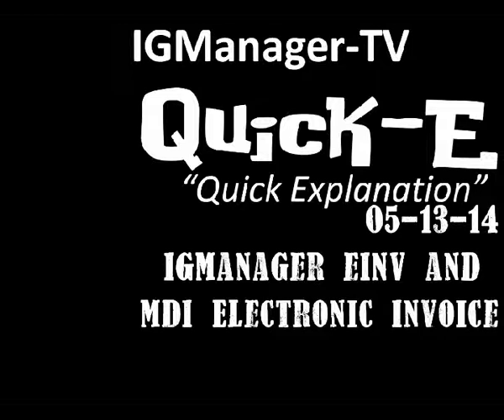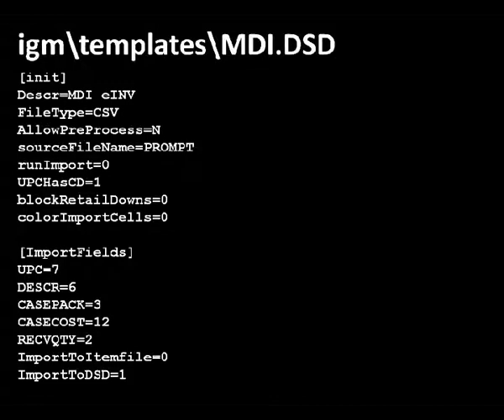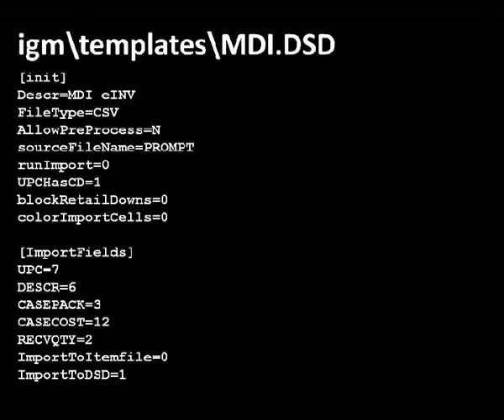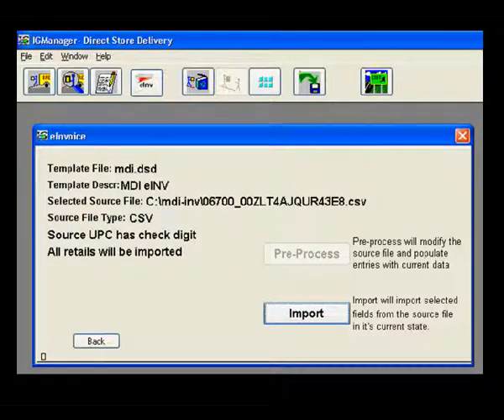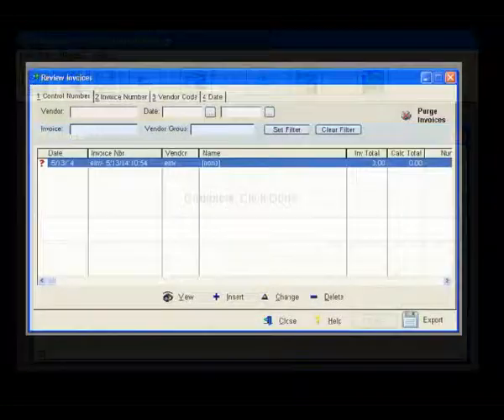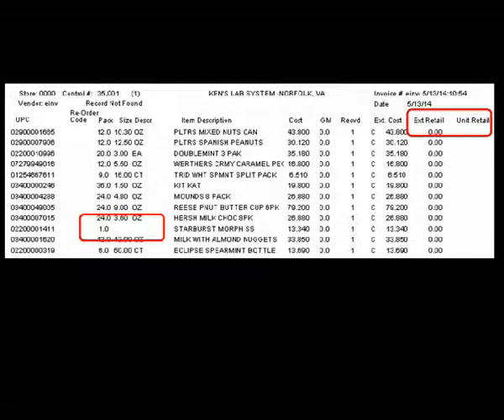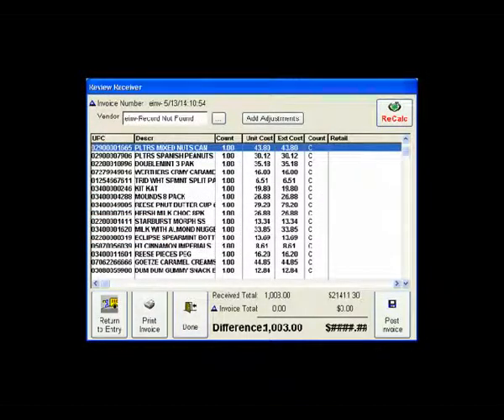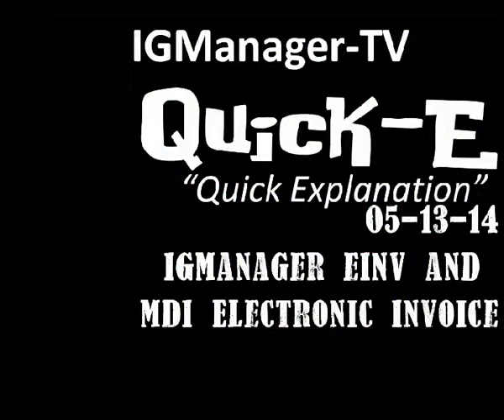IGManagerTV-Quick-E 051314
IGManager-TV Quick-E for eINV and MDI Electronic Invoice Import